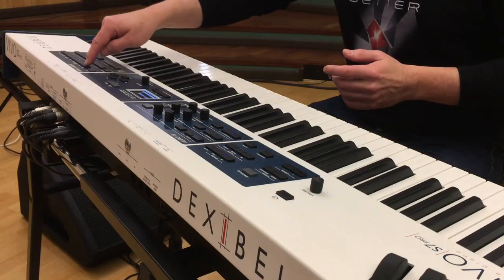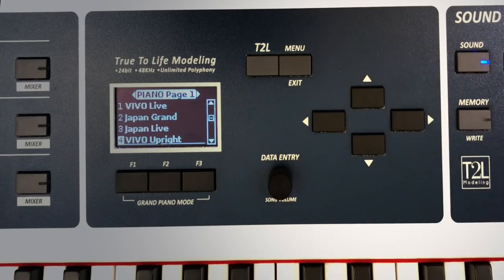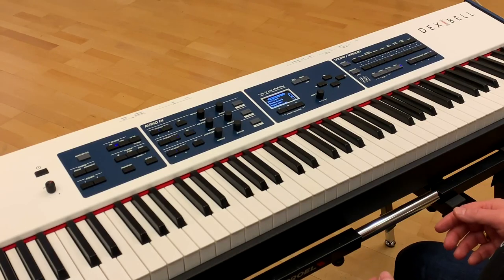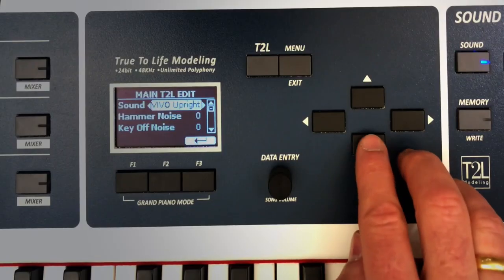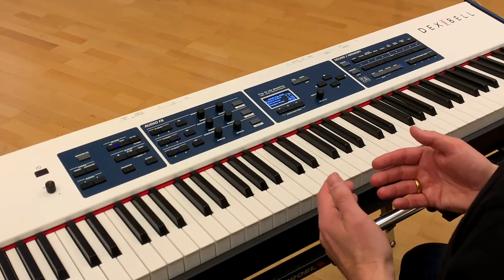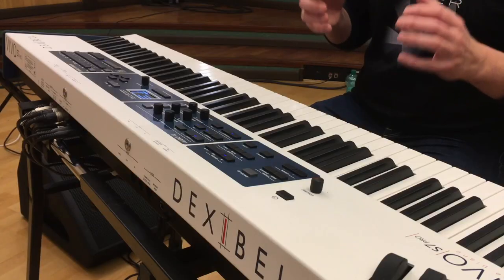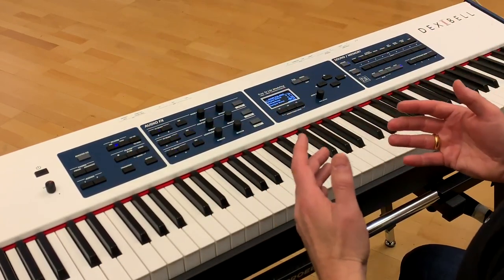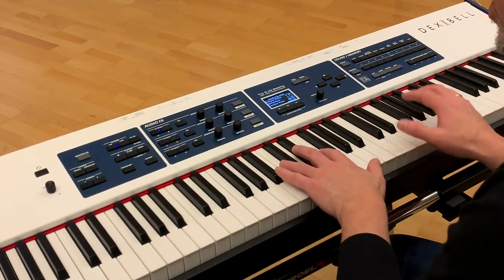T2L Edit On Upright Piano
1) Selecting the Upright Piano  0:06
2) Entering in T2L Edit 0:26
3) Staccato resonances 0:45
4) Shaping the sound 1:00
5) Adding Ambience 1:10
6) Adjusting the Equalizer 1:25